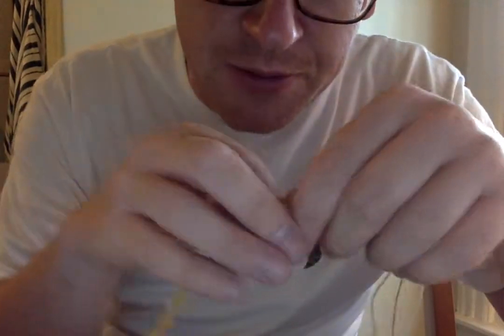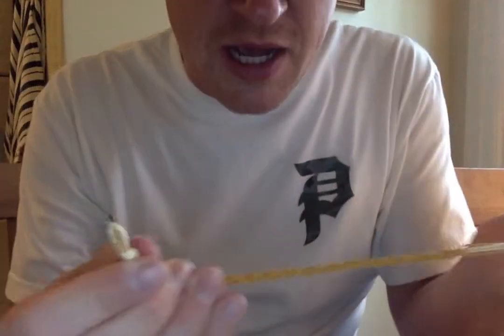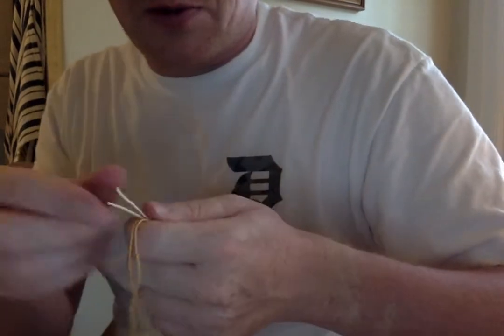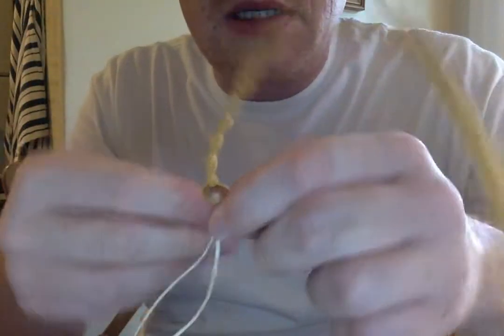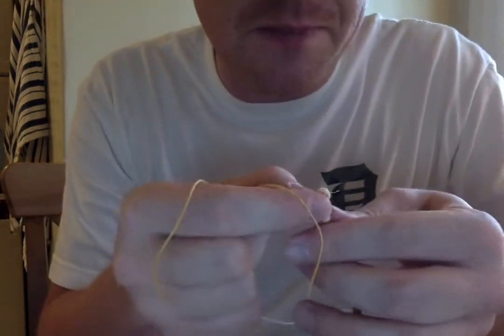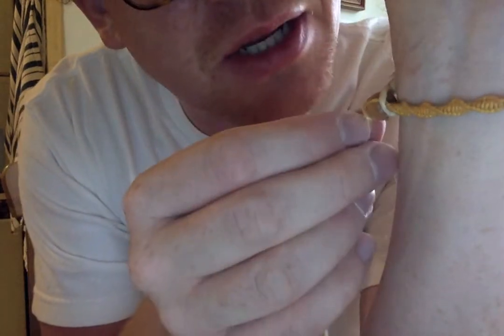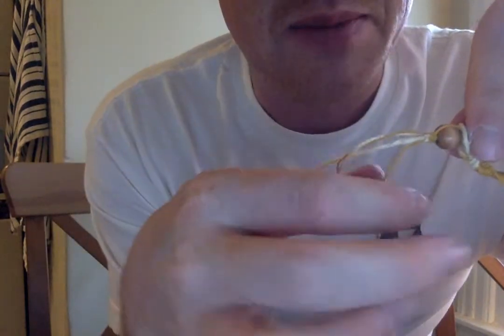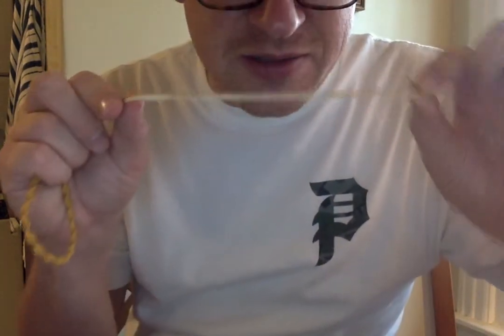Finishing a Hemp Bracelet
Once all of your hard work is done, here are the best ways (and the only ways I know) to finish off your bracelet!